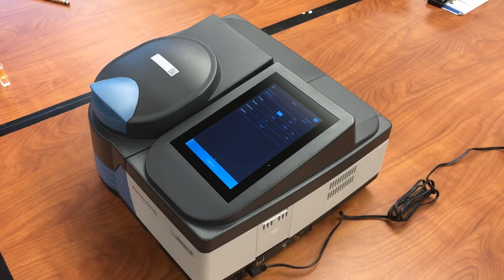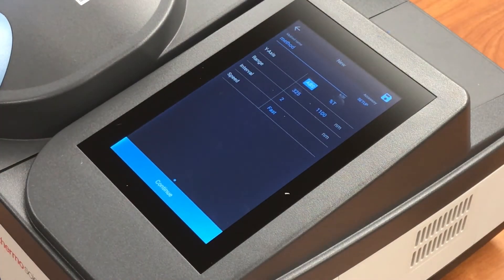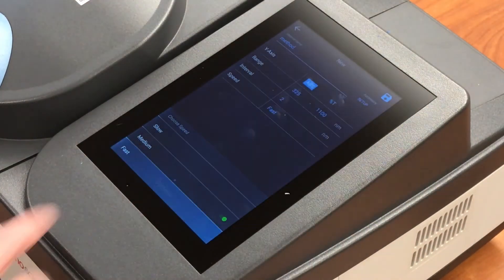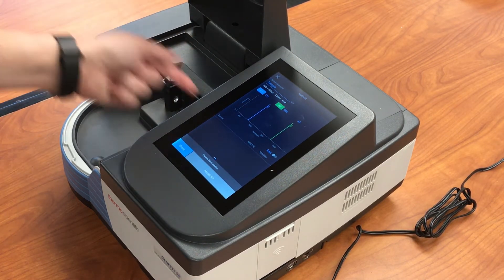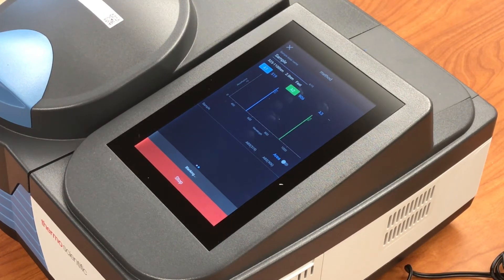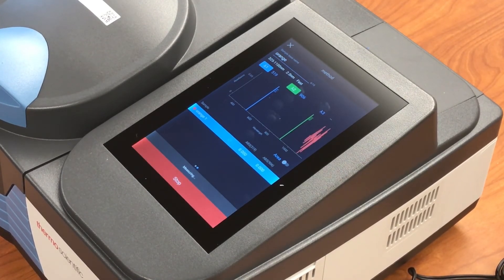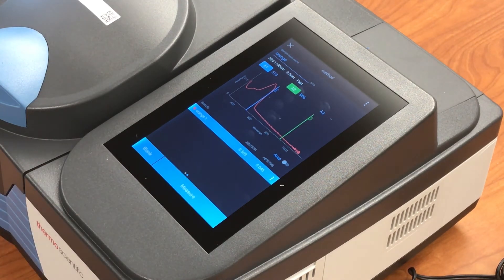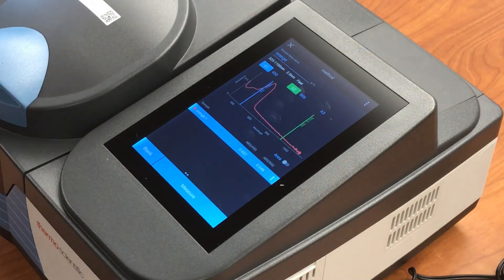Collecting an Absorption Spectrum on the Genesys 50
How to collect an absorption spectrum on the Thermo Scientific Genesys 50